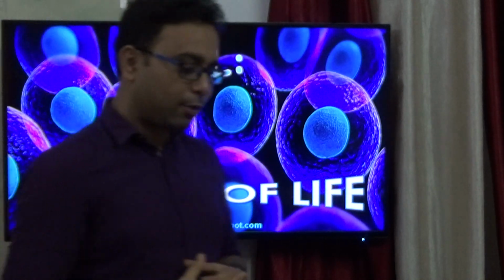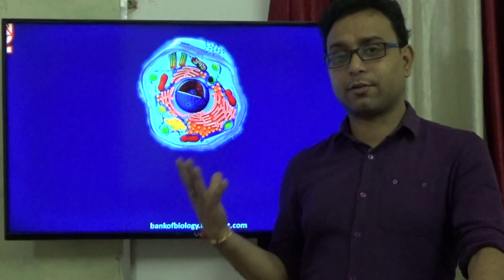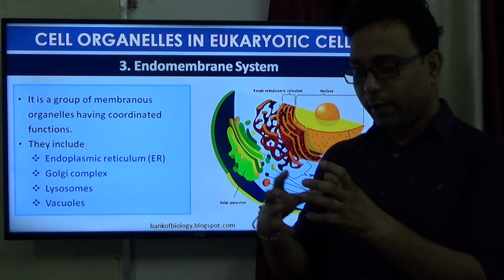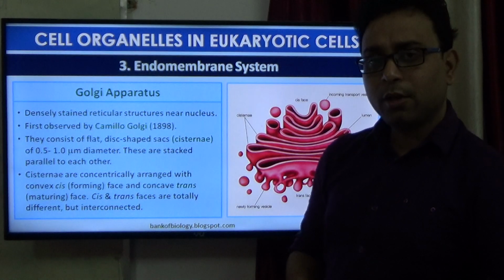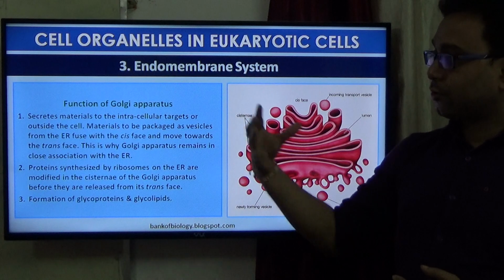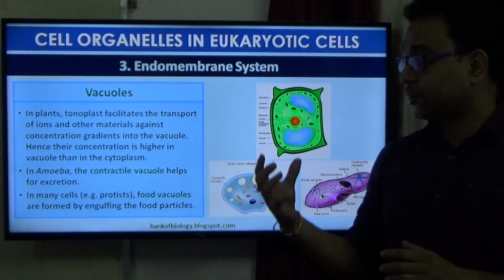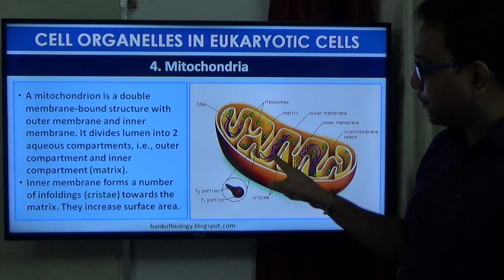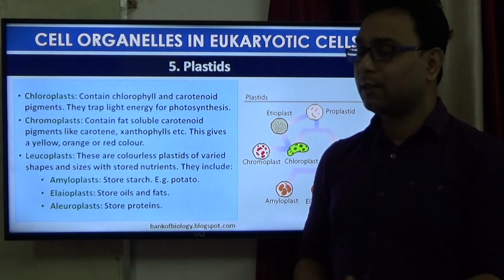NEET CBSE Class 11 Biology || Cell: The Unit of Life || Part-3|| By Arunava sir